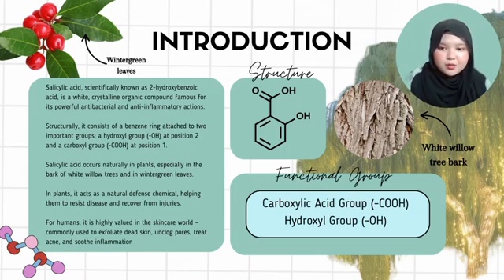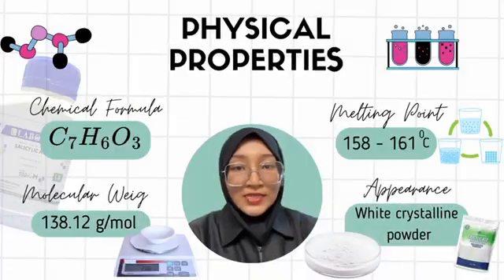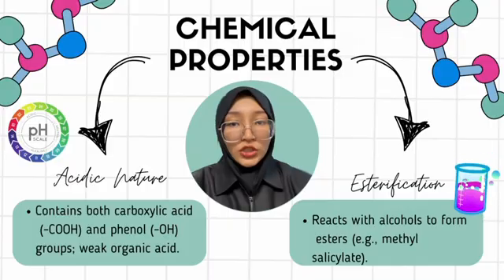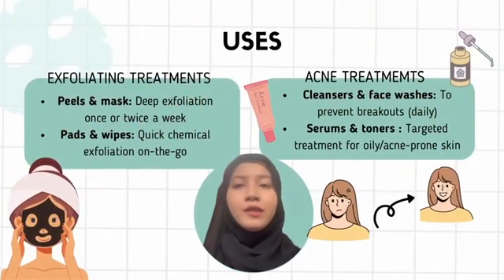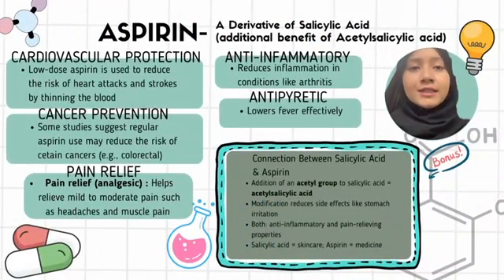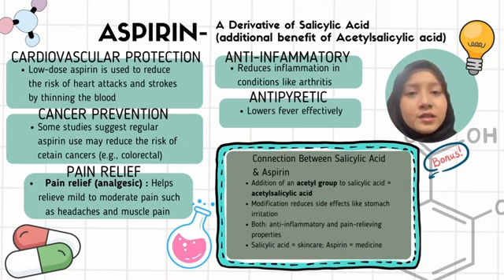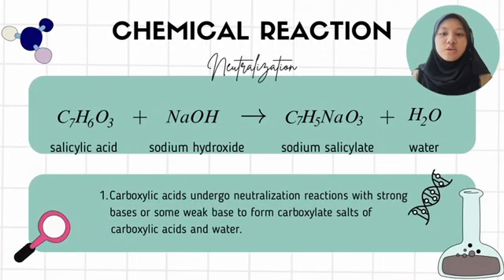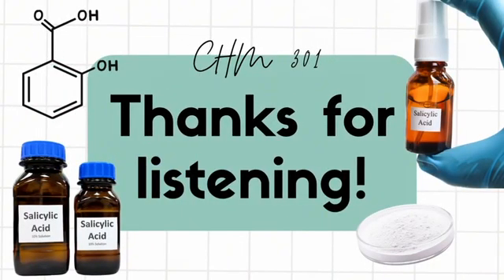CHM301 VIDEO PRESENTATION: SALICYLIC ACID